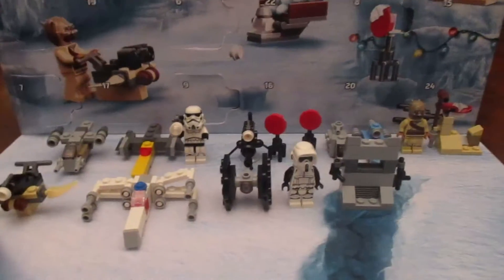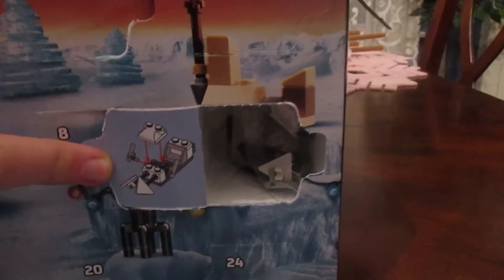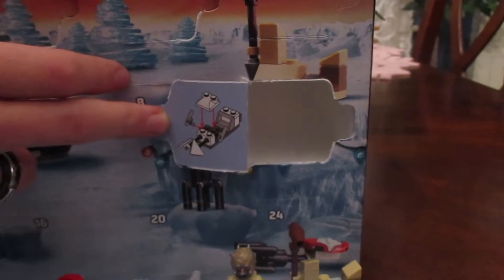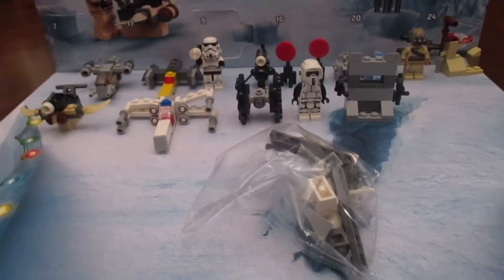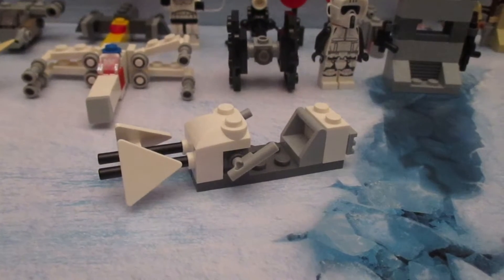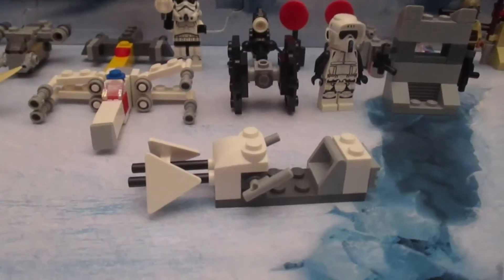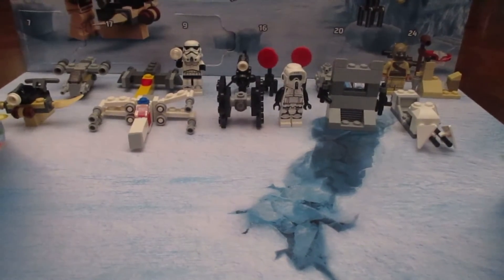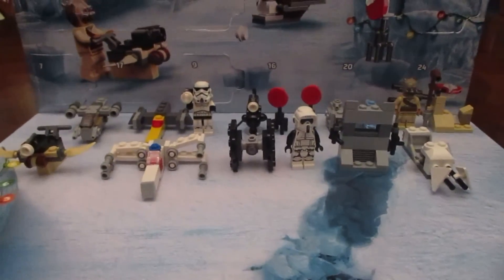LEGO STAR WARS ADVENT CALENDAR DAY 15!!!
HAPPY LAST JEDI DAY!!!